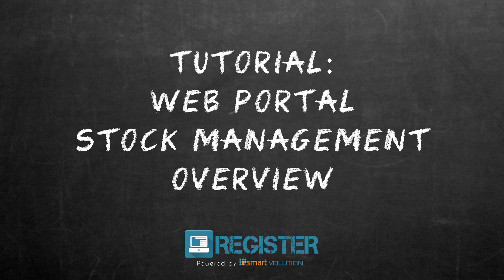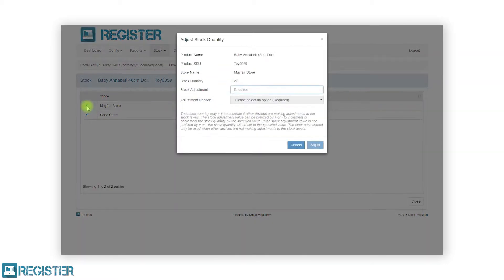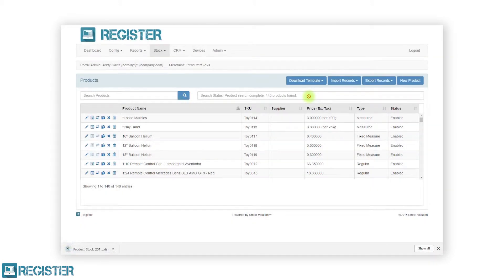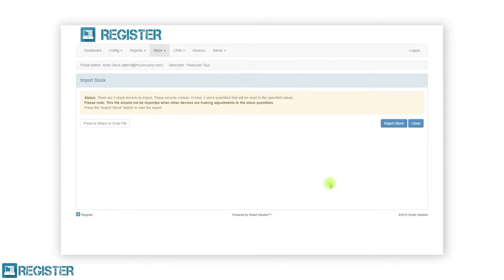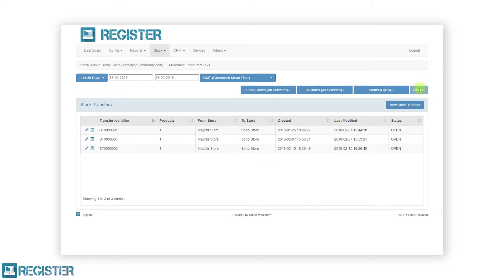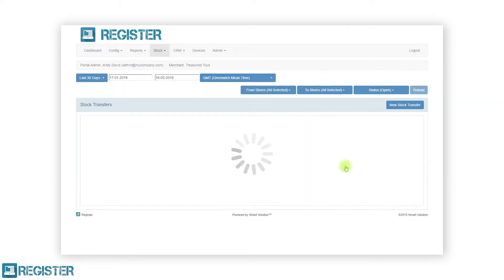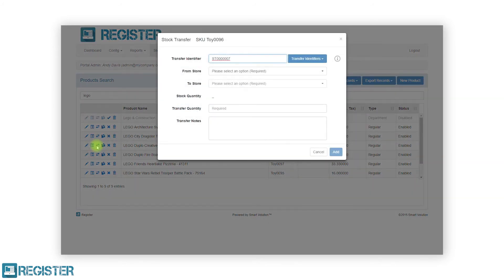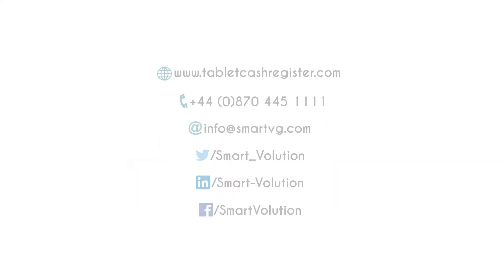Register Tutorial #21 – Stock Management Overview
In this video we learn about the how to manage Stock Levels within the Register Web Portal. We will get a deeper understanding of Stock Levels and how to complete the following:

- View Stock Levels
- Adjust Stock Levels
- Import Stock Levels
- Export Stock Levels
- Create Stock Transfers
- View Stock Transfers
- Update Stock Transfers